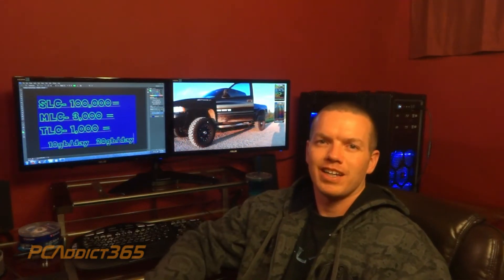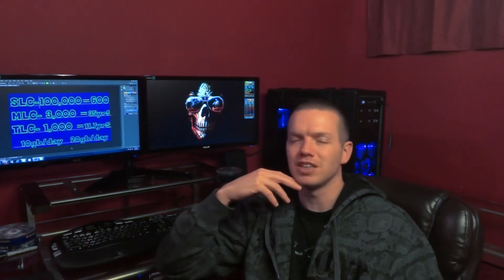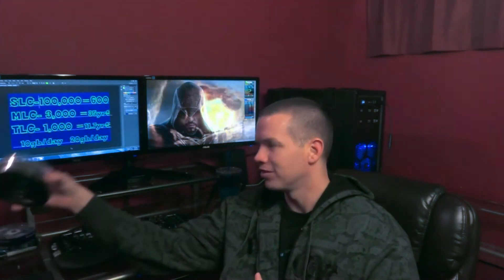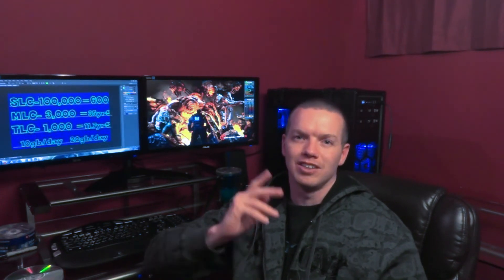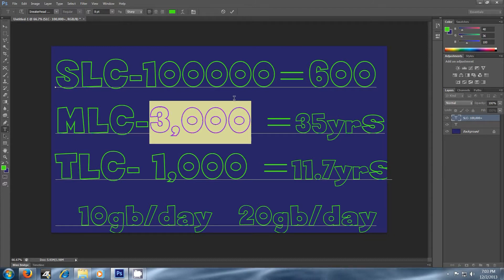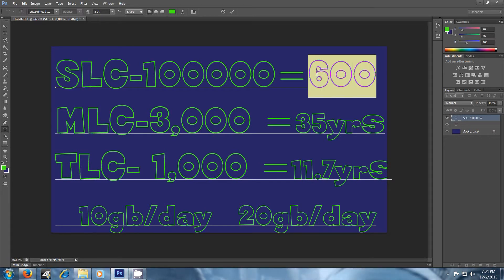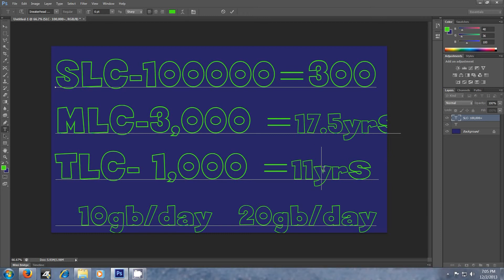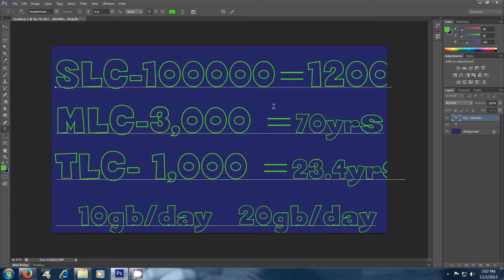SSD Drive Life Span! What is SLC MLC and TLC and what is the real world difference??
Taking a look at SSD drives and their life expectancy. I try to explain the difference between SLC MLC and TLC along with what the terms actually mean.